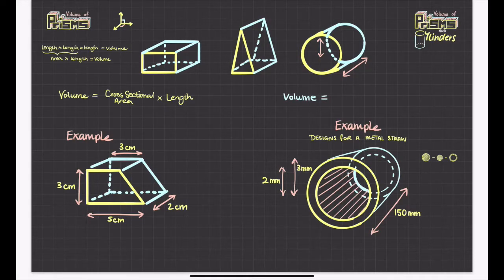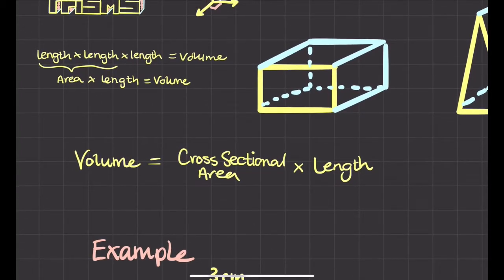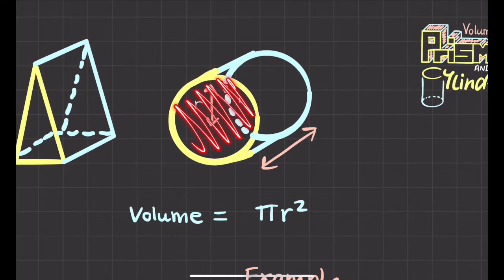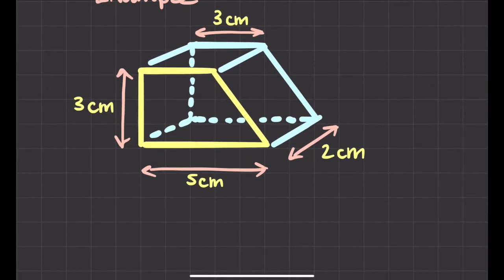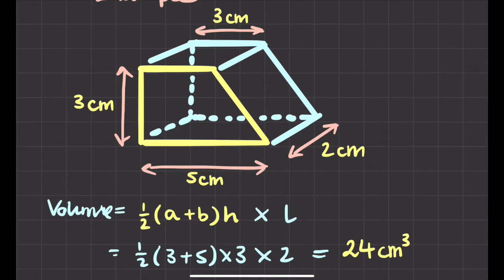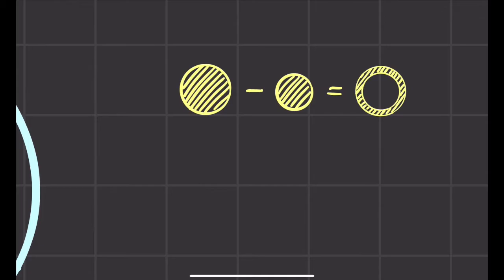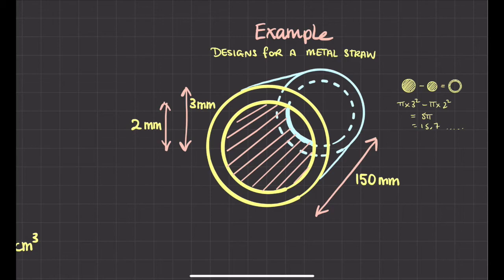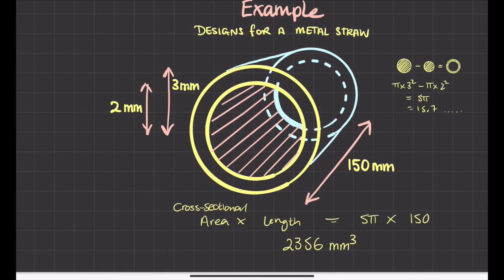Volume of Prisms and Cylinders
A word about volume and the how to work out the volume of the prisms and cylinders!